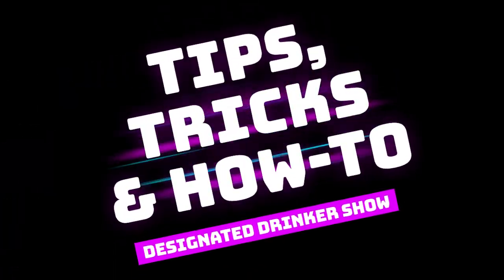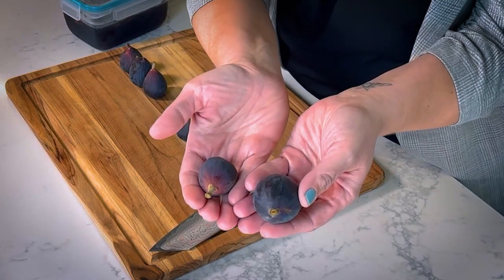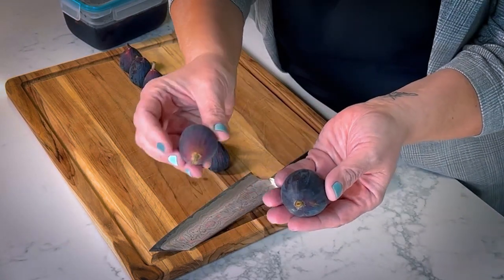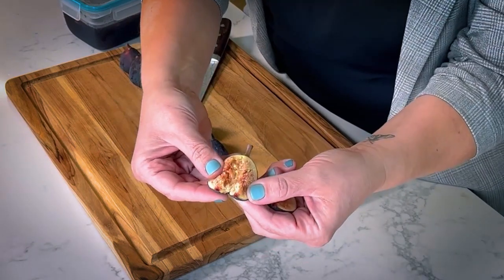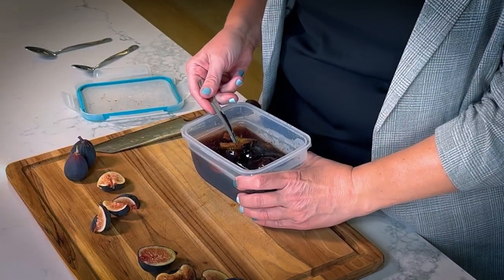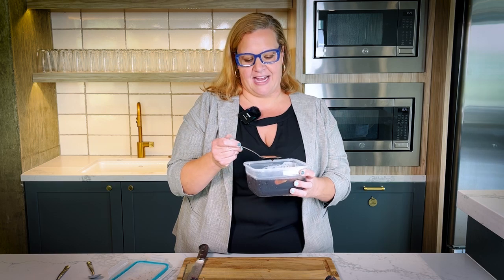Figgy Syrup :: Tips, Tricks & How-Tos :: Designated Drinker Show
Do we really want someone to bring us some figgy pudding? Hmm. 🤔 What we do want is Gina’s cardamaro-fig(gy) syrup recipe! 🧑🏽‍🎄 🎅🏽 🎁